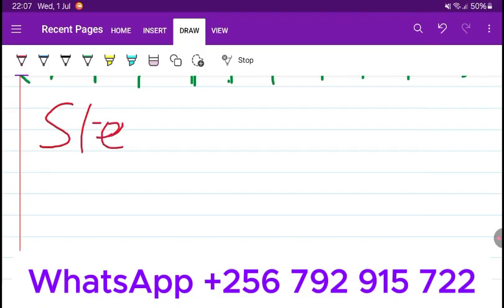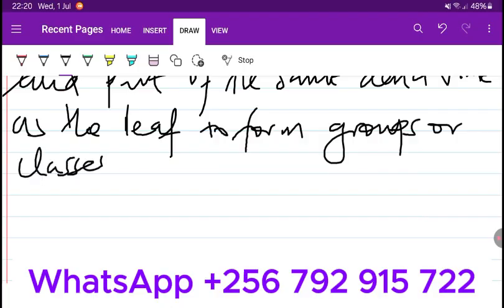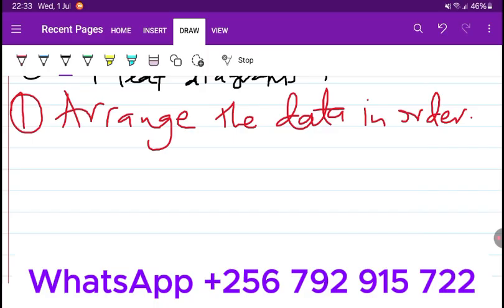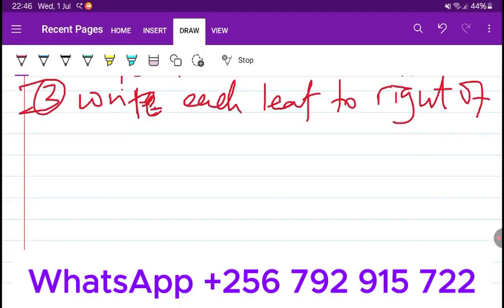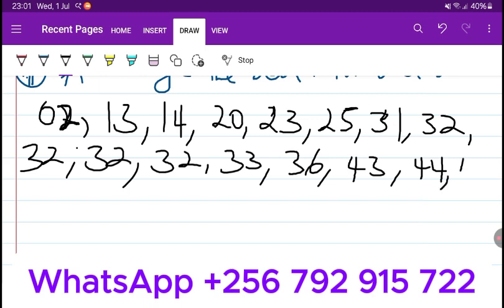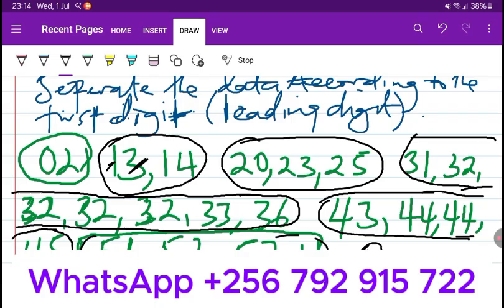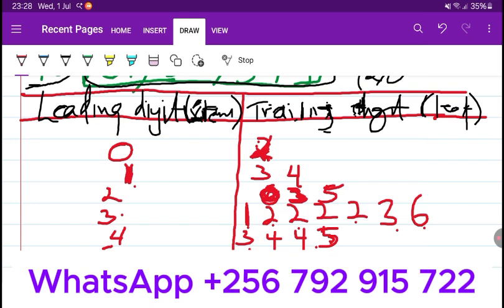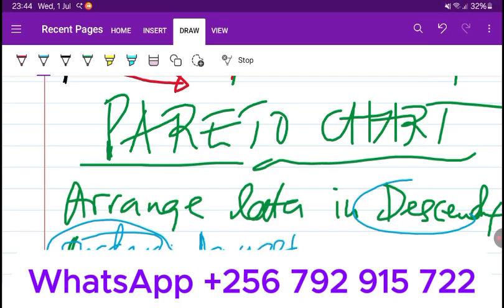STEM AND LEAF DIAGRAM FOR PRESENTING DATA